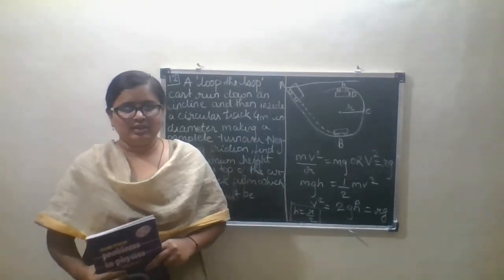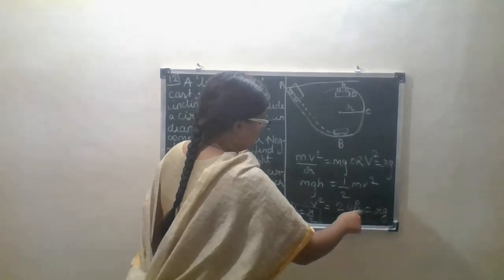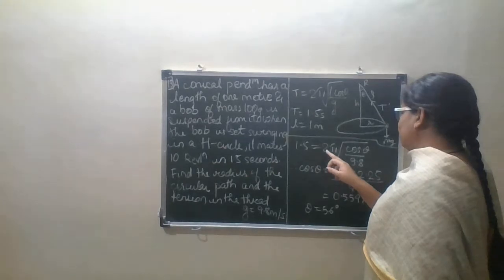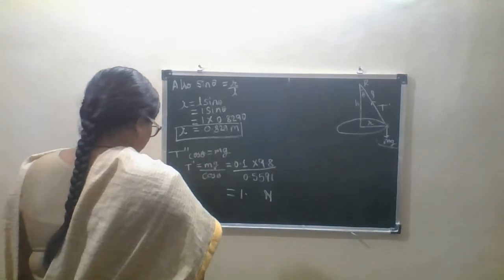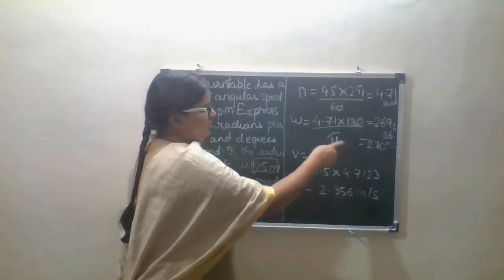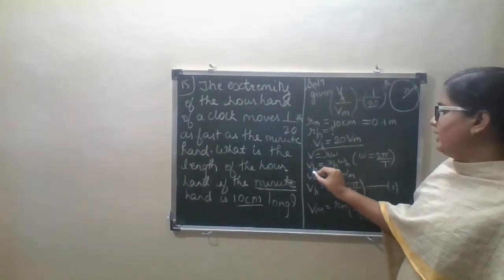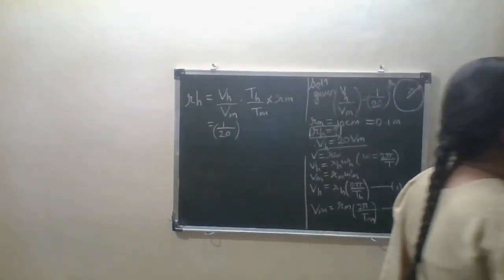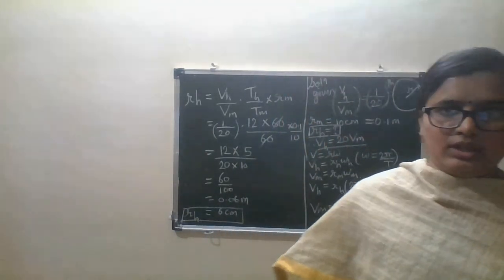rotational dynamics || problems || part 4